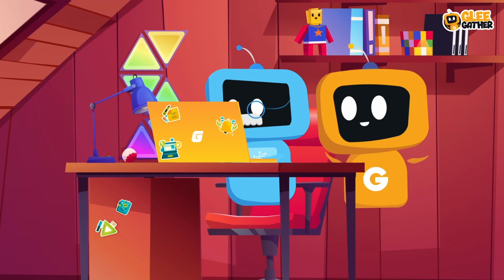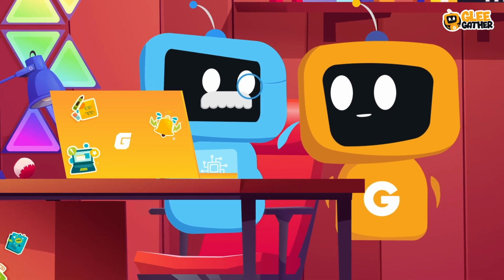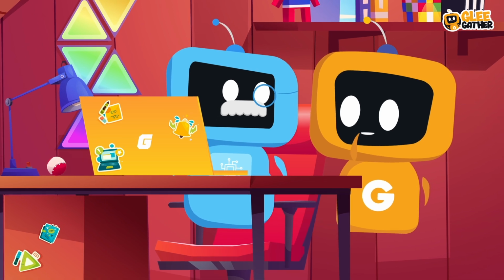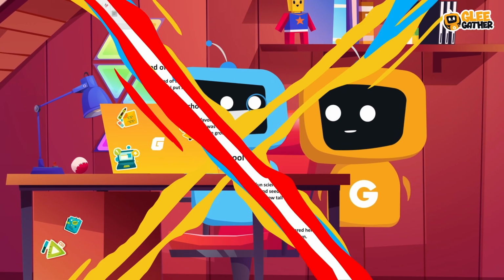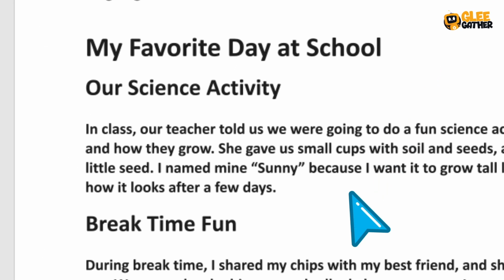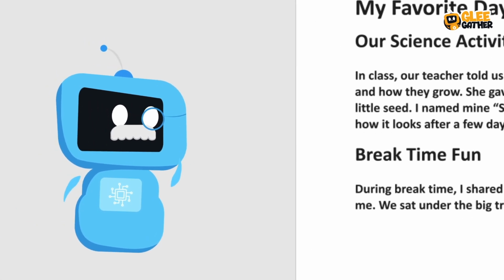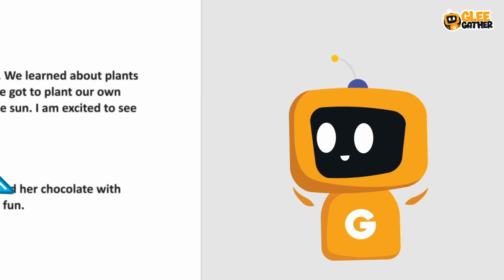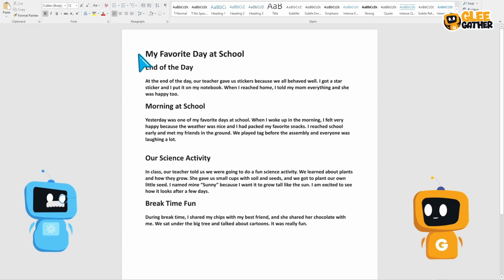Cut, Copy & Paste in Microsoft Word | Easy Text Editing for Kids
Want to move, copy, or change text quickly in Microsoft Word?

In this fun and easy tutorial, kids will learn the essential **Cut, Copy, and Paste** tools and discover how they can make editing documents much faster and easier.

In this video, kids will learn:
• What Cut, Copy, and Paste mean
• How to select text
• How to cut and move text
• How to copy text without typing it again
• How to paste text into a new location
• How these tools make editing easier
• Simple keyboard shortcuts for Cut, Copy, and Paste

Perfect for kids who are learning Microsoft Word and building important computer skills for school projects and everyday digital tasks.

Learn. Edit. Create with Glee Gather!